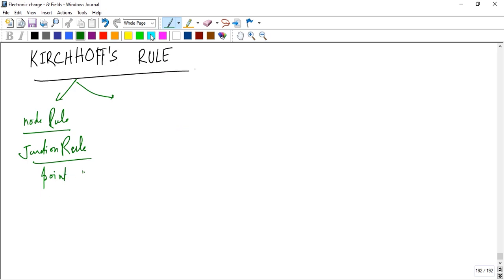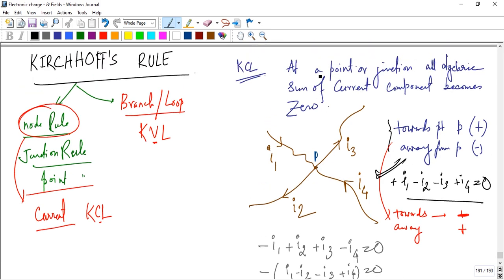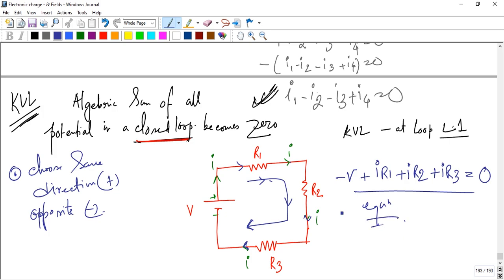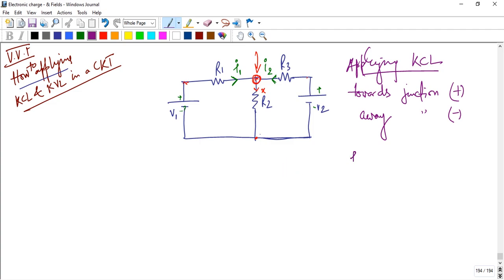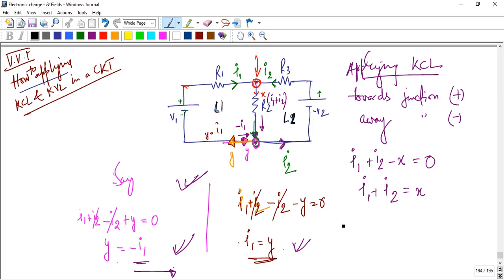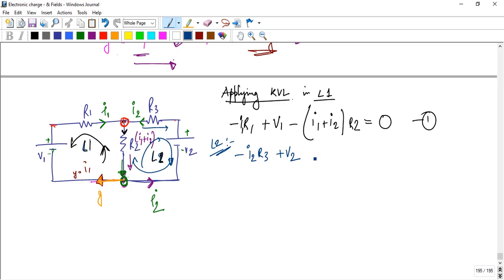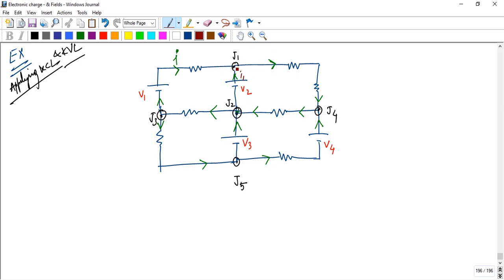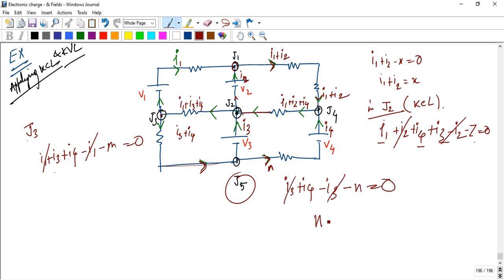How to Solve Kirchhoff’s Law Problems? Class 12 Physics | CBSE, ISC, JEE, NEET | Full Tutorial L-29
Best Kirchhoff’s Law Explained! – Current Electricity Class 12 Physics (JEE/NEET/CBSE/ISC) 🔥

📌 Topics Covered:
✔ Kirchhoff’s First Law (Junction Rule) – KCL
✔ Kirchhoff’s Second Law (Loop Rule) – KVL
✔ Solved Numericals & Derivations
✔ Circuit Analysis Tricks for JEE & NEET
✔ CBSE & ISC Board Exam Important Questions

👉 Clear Concepts – Easy Explanation for CBSE & ISC
👉 Exam-Focused – JEE/NEET Important Problems
👉 Step-by-Step Solutions – Best for Board Exams
👉 Quick Revision – Last-Minute Prep